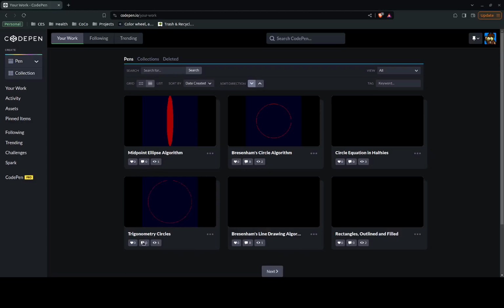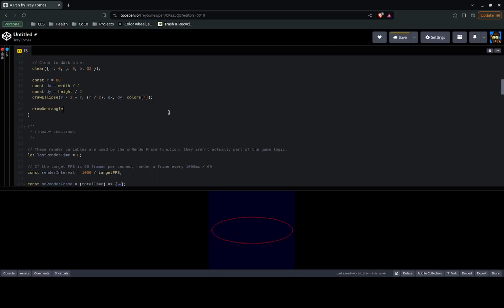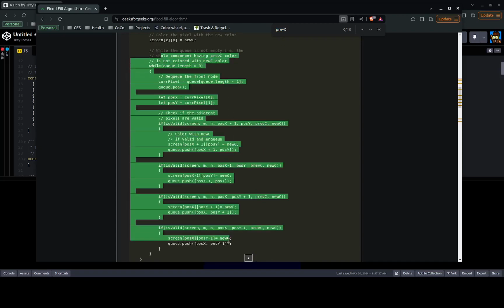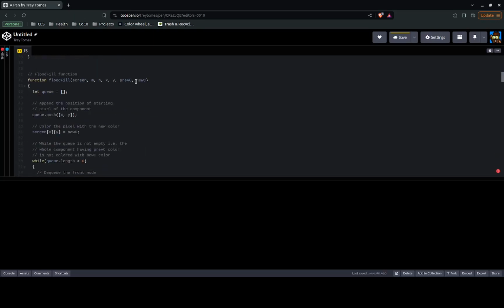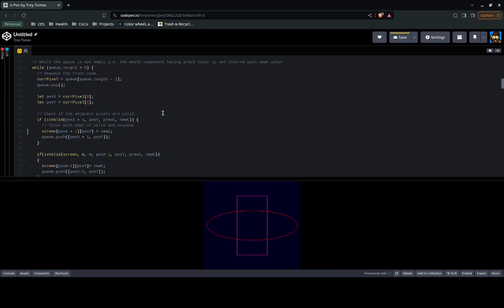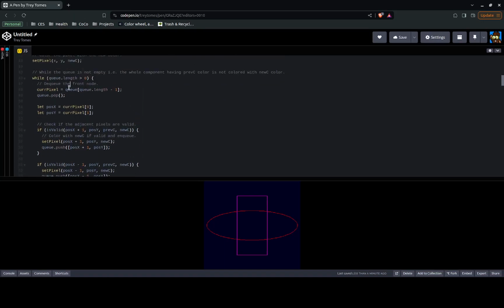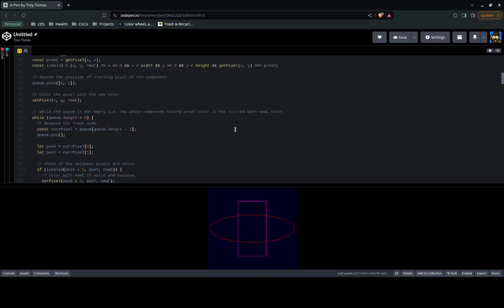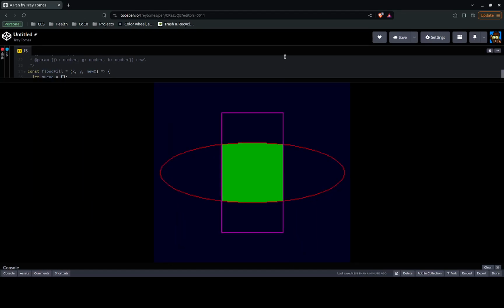The Flood Fill Algorithm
Today we'll be extending our raster graphics library with a flood fill algorithm.